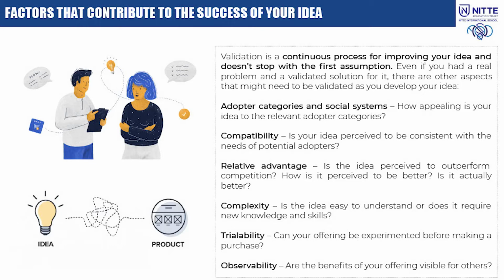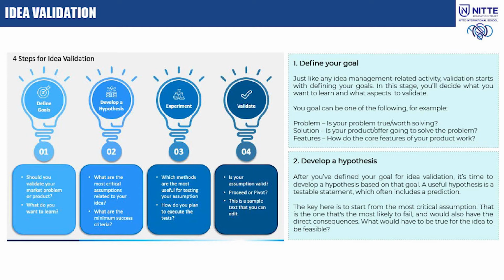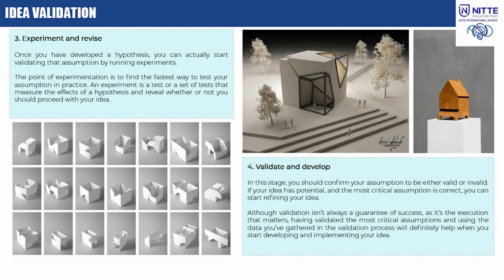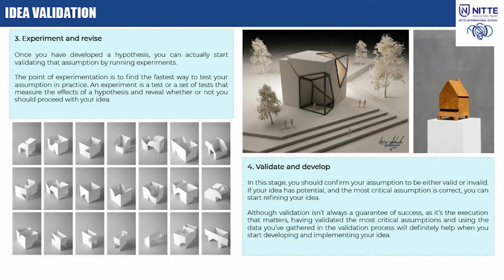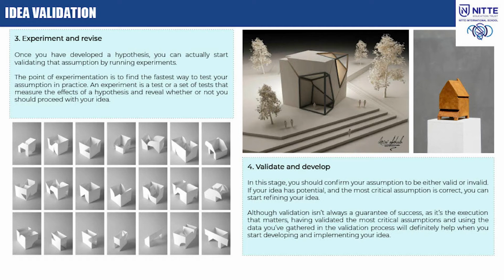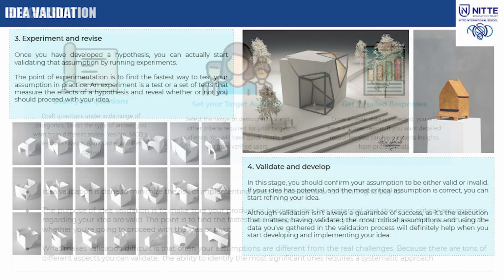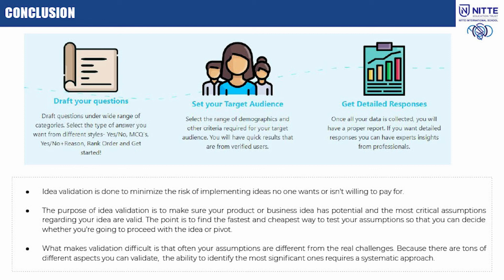GENERIC IDEATION AND VALIDATION - ARCHITECTURE BY NITTESAPD BANGALORE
Nitte School of Architecture, Planning & Design  is affiliated to the VTU  is a Top Architecture College in Bangalore which is Approved by COA, New Delhi & Govt. of Karnataka./ UGC and Accredited by AICTE, Govt. of India. Students Chapter & Collaborations with: GEM Green Assocham | IGBC NITTE APE | IIA Nitte SAP Students Centre | NASA | NOSPLAN | Nodal Centre for CEGR.

Course offered:-
 Bachelor of Architecture (5 years) | Bachelor of Planning (4 years)

Nitte School Of Architecture, Planning & Design
P.B.No.6404. NMIT Campus, Govindapura,
Gollahalli, Off International Airport Road,
Yelahanka, Bangalore 560064.
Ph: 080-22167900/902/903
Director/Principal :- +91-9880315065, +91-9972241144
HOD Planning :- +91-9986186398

Please Support,Follow,Share & Like US :-

Best College in bangalore
Bachelor of architecture,
Nitte Sapd,
architecture school,
best computer for architecture,
architecture students,
best architecture,
architecture tutorial,
best architecture school,
architecture design,
modern architecture,
best architecture apps,best architecture 2021,
best architects,
best architecture books,
best architecture schools,
best architecture program,
best architecture in india,
best architecture software,
architecture student,
best architecture schools in the us,
top architecture schools
architecture,architecture school,
architecture students,
architecture tutorial,
architecture student,
top architecture books,
architecture laptops,
architecture 101,
best architecture,
architecture 2021,
architecture books,
architectural digest,
top ten architecture books,
modern architecture,
architecture design,
top architecture colleges 2020,
architecture software,
top architecture schools in india,
surviving architecture,
best architecture books,
best architecture school,
architecture internship,
b arch,b arch course,
barch,
b.arch,
b arch scope,
b arch career,
b arch drawing,
b arch eligibility,
b arch course details,
b arch salary in india,
b arch,
what is b arch,
career in b arch,
b.arch 2021,
b arch nata,
nata b arch,
b arch exam,
barch syllabus,
after b arch,
barch fees,
b arch degree,
b arch in telugu,
b arch colleges,
b arch jee mains,
job after b arch,
b arch syllabus,
barch course in india,
b arch malayalam,
b.arch salary,
barch farming,
barch admission,
m arch,
bachelor of planning,
bachelor of planning,
bachelor party planning,
planning,
bachelor of planning in india,
bachelor of planning and design,
top universities for bachelor of planning,
b planning scope,b planning colleges in india,
B plan 4 years,
bachelor of architecture,
architecture,
bachelor of architecture syllabus,
bachelor of architecture (degree),
bachelor of architecture cost policy,
bachelor of design in architecture,
bachelor of science in architecture,
bachelor in architectural studies,
bachelor of architecture of pokhara university,
bachelor of architecture eligibility criteria,
bachelor of architecture scholarship policy,
bachelor of architecture scope and importance,
bachelor of architectual studies,
bachelor in architecture
top college in bangalore
architecture softwares